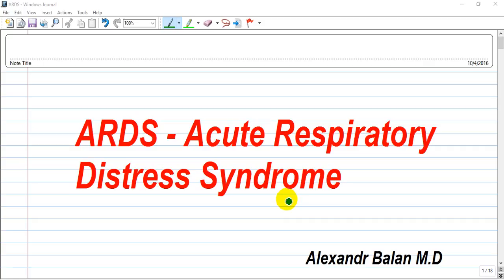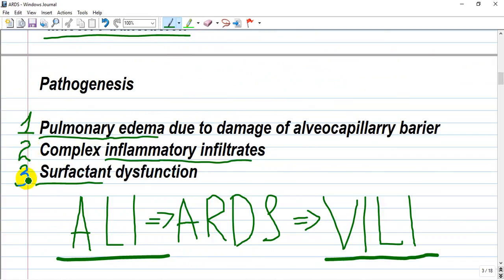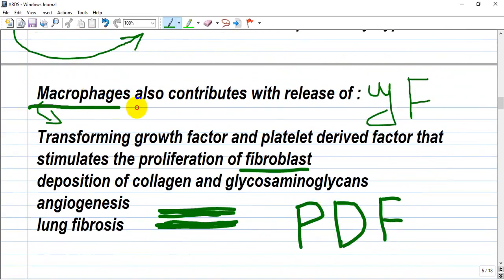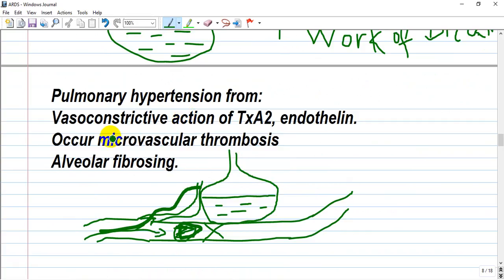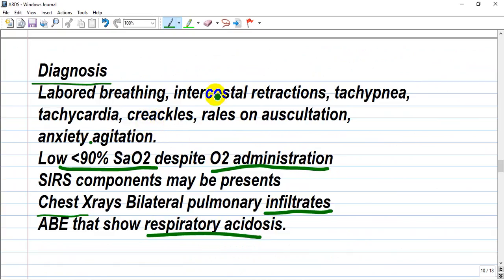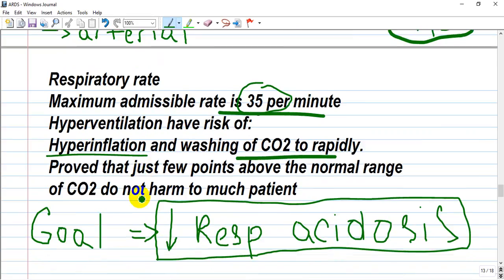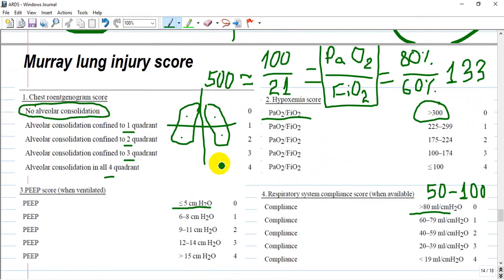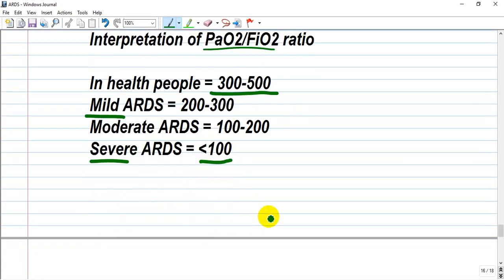ARDS or Acute Respiratory Distress Syndrome